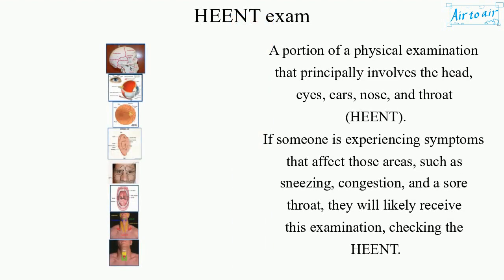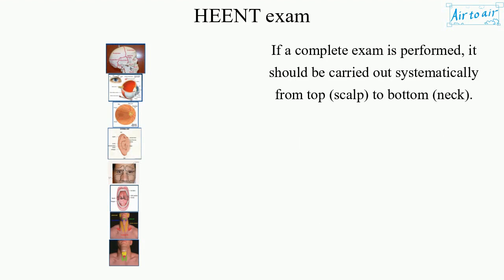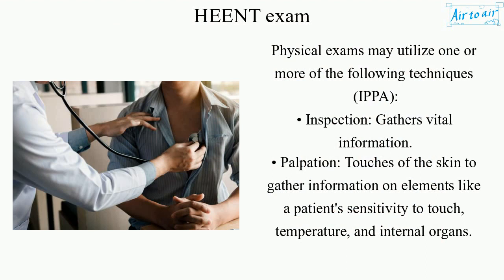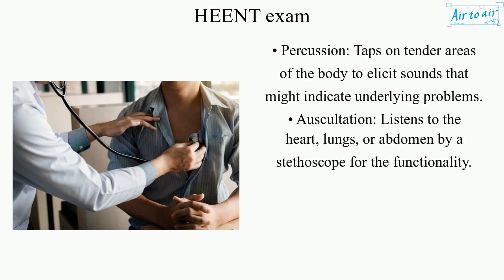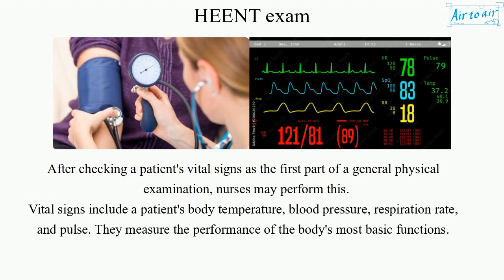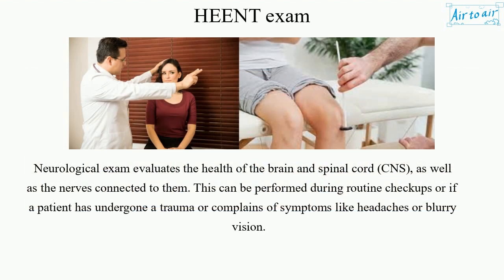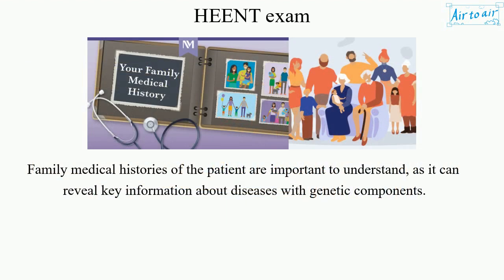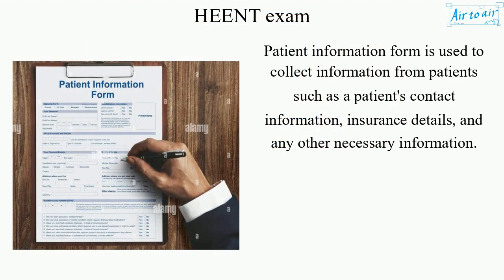HEENT exam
A portion of a physical examination that principally involves the head, eyes, ears, nose, and throat (HEENT).
If someone is experiencing symptoms that affect those areas, such as sneezing, congestion, and a sore throat, they will likely receive this examination, checking the HEENT.
If a complete exam is performed, it should be carried out systematically from top (scalp) to bottom (neck).

Physical exams may utilize one or more of the following techniques (IPPA):
• Inspection: Gathers vital information.
• Palpation: Touches of the skin to gather information on elements like a patient's sensitivity to touch, temperature, and internal organs.
• Percussion: Taps on tender areas of the body to elicit sounds that might indicate underlying problems.
• Auscultation: Listens to the heart, lungs, or abdomen by a stethoscope for the functionality.

After checking a patient's vital signs as the first part of a general physical examination, nurses may perform this.
Vital signs include a patient's body temperature, blood pressure, respiration rate, and pulse. They measure the performance of the body's most basic functions.

Neurological exam evaluates the health of the brain and spinal cord (CNS), as well as the nerves connected to them. This can be performed during routine checkups or if a patient has undergone a trauma or complains of symptoms like headaches or blurry vision.

Family medical histories of the patient are important to understand, as it can reveal key information about diseases with genetic components.

Cf. Weber test, Rinne test